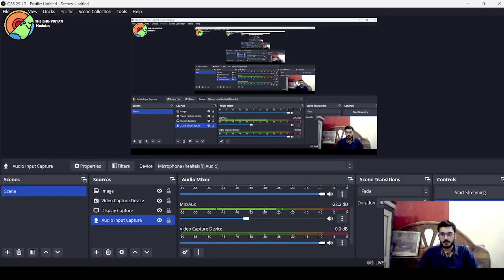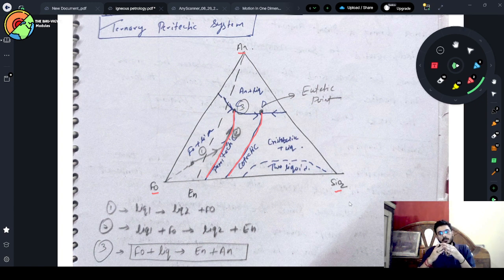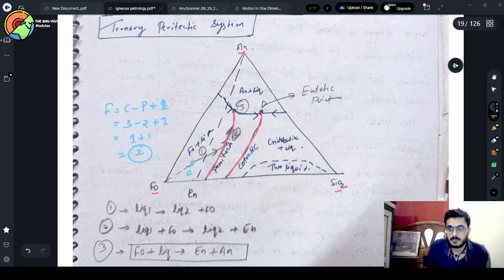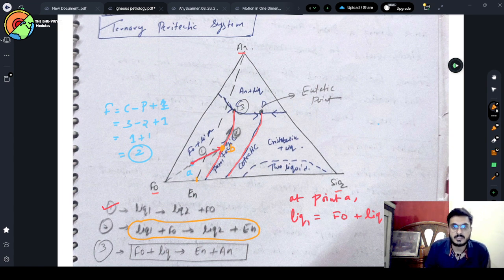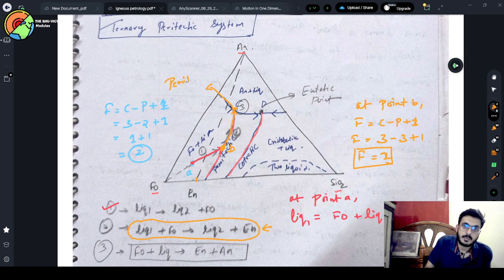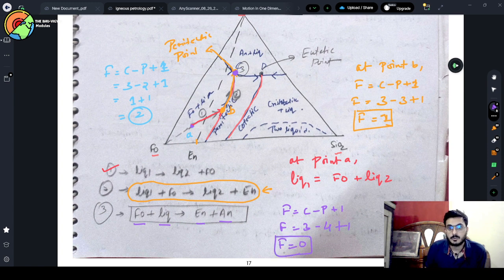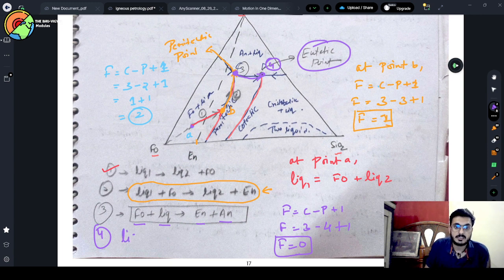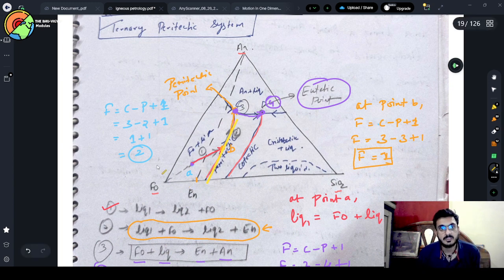Lecture 7 | Igneous Petrology |Ternary peritectic System | For Gate and UPSC GSI